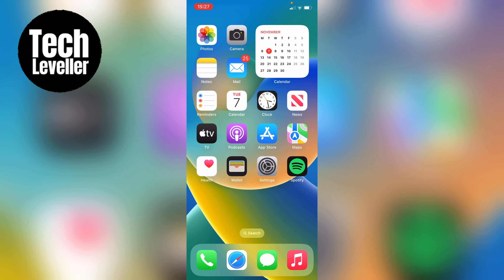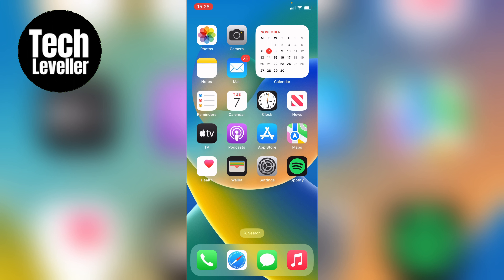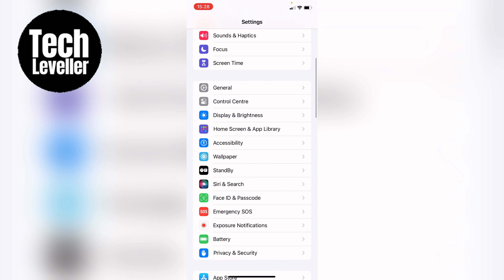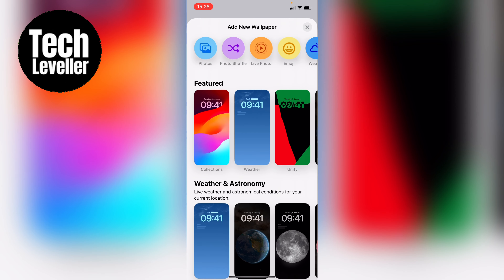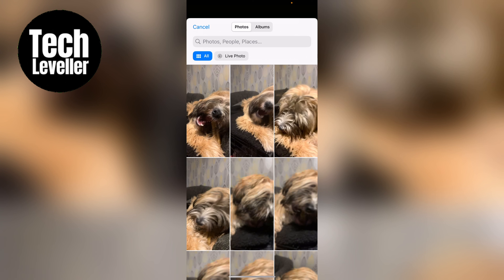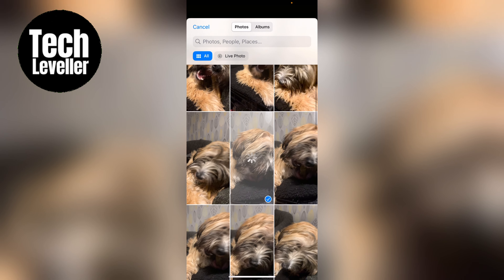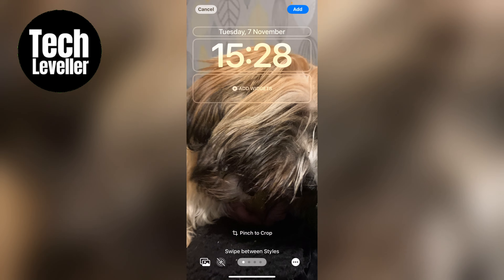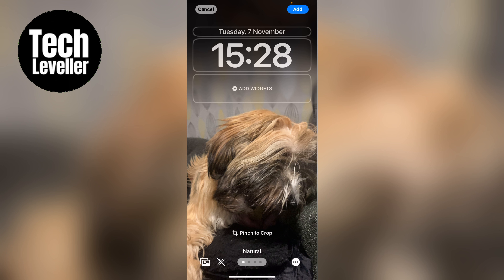How to Change Your Wallpaper on iPhone or iPad (iOS)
In todays quick iPhone guide video I'm going to show you How to Change Your Wallpaper on iPhone or iPad (iOS).